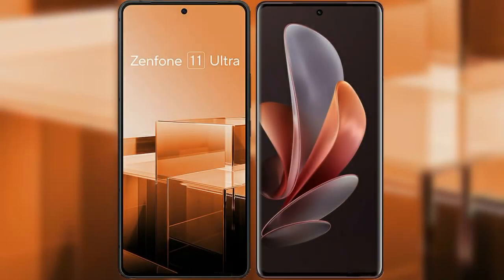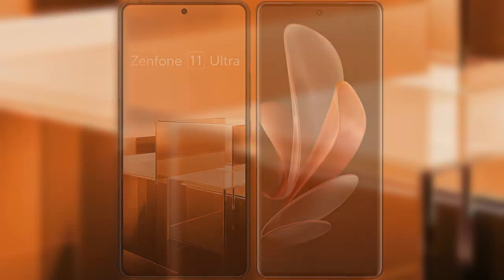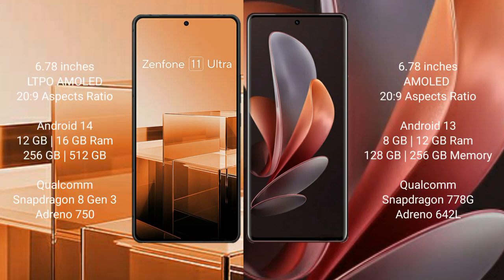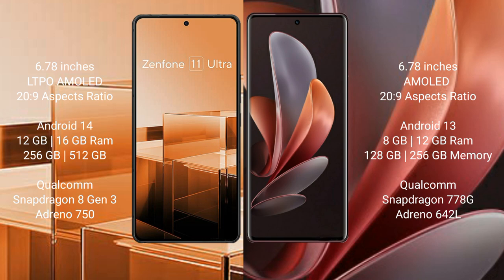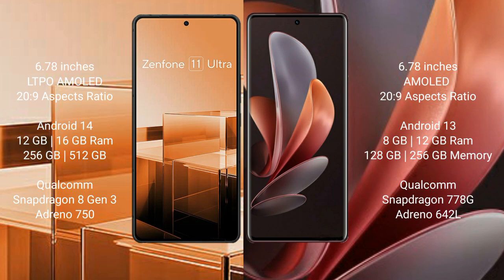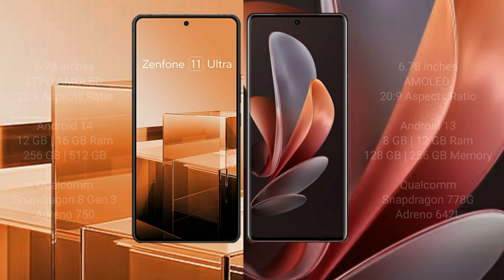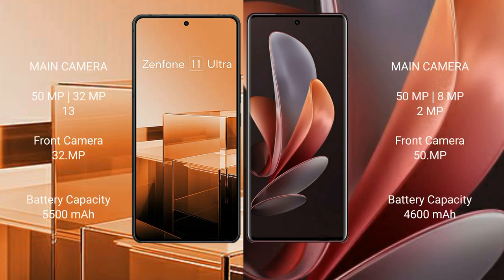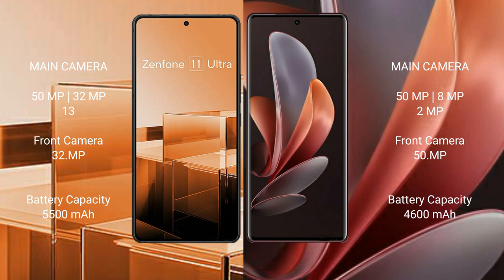Asus Zenfone 11 Ultra vs Vivo V29 Review